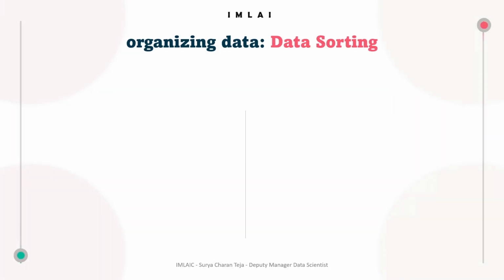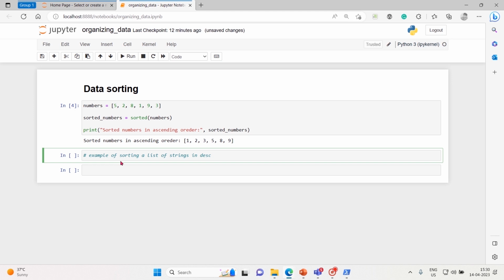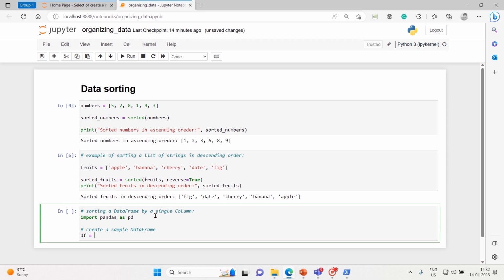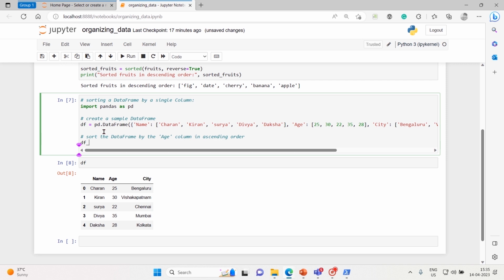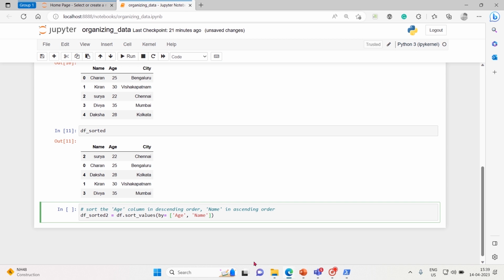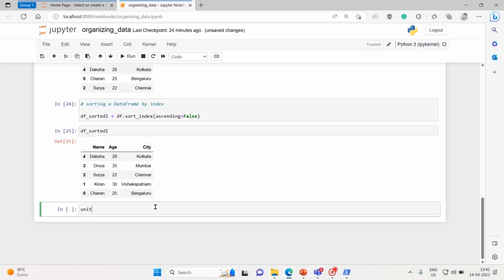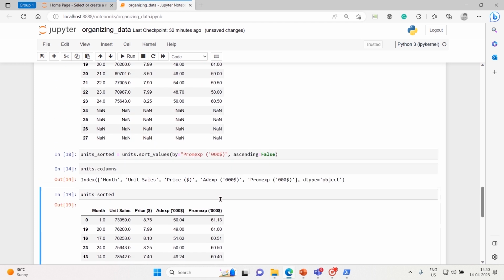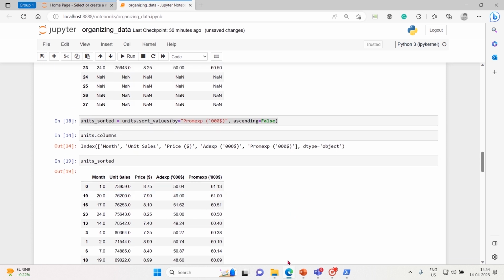5_3_2_1 Introduction to Organize Data and Data Sorting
5_3_2_1 Introduction to Organize Data and Data Sorting